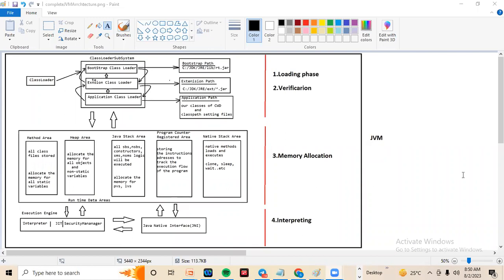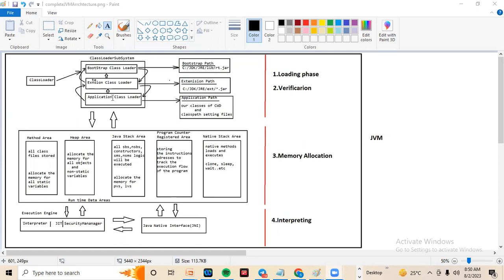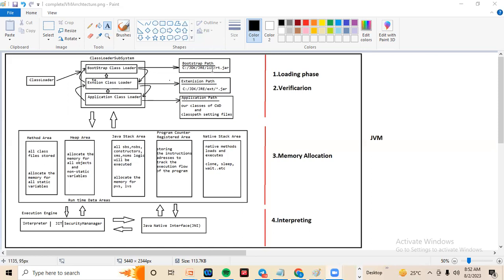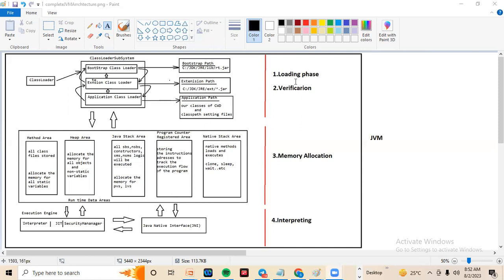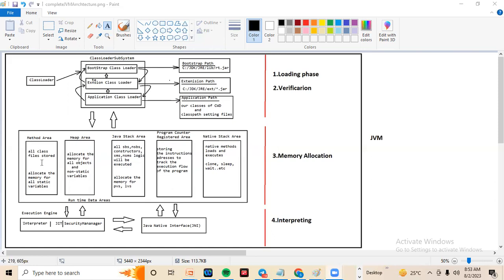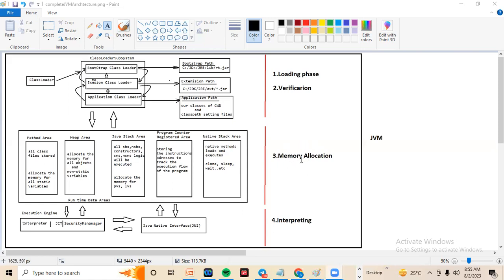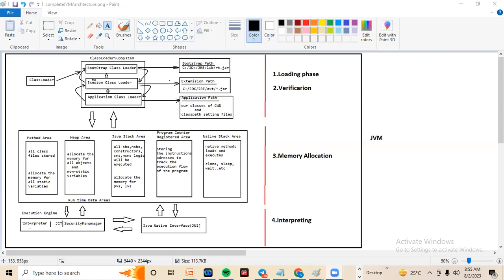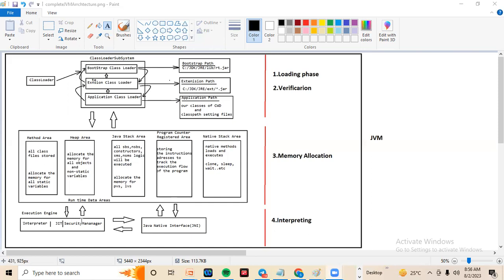6.JVM Internal Working | Class loaders | Types of Memory locations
Java Virtual Machine(JVM)  Internal Working
Class loaders in JVM
 Types of Memory locations